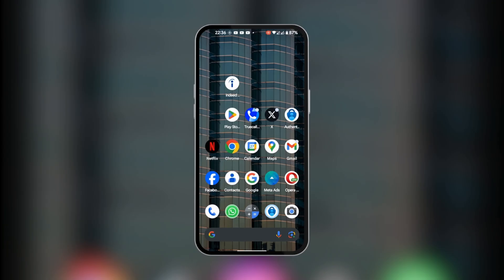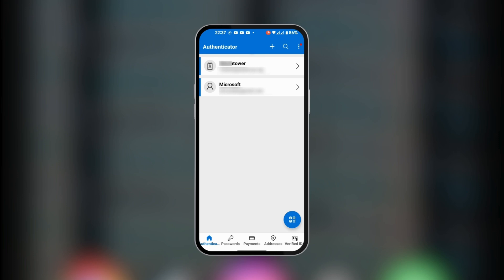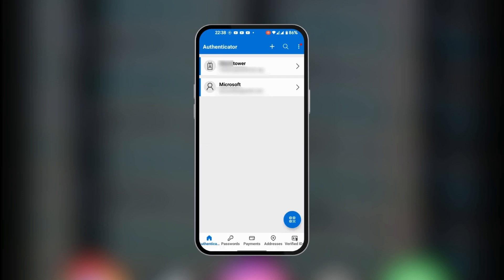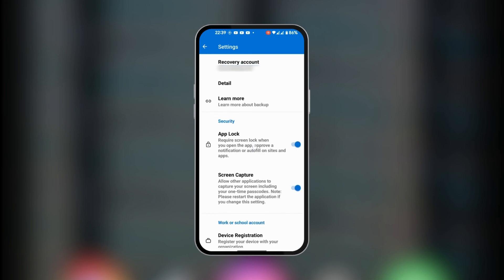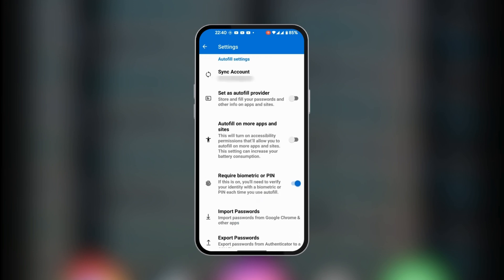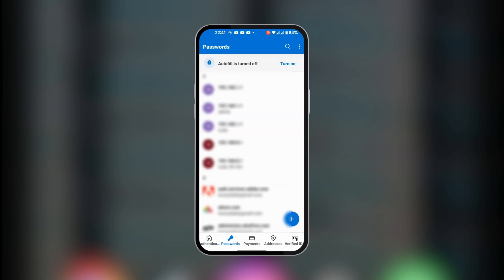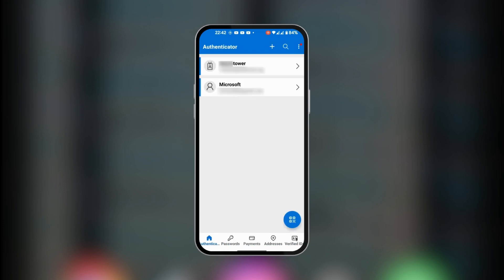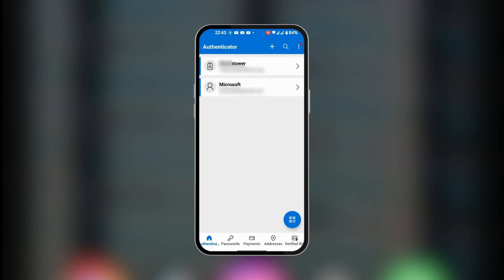How To Use Microsoft Authenticator App On Android (2024)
📲Ready to boost your online security? We’ll guide you through the setup process and share tips on how to make the most of this powerful tool.

🔒Don’t miss out on keeping your accounts safe!